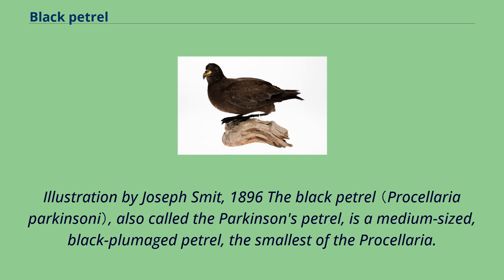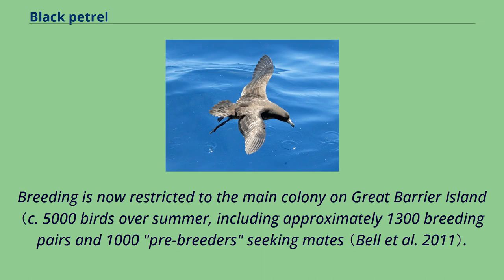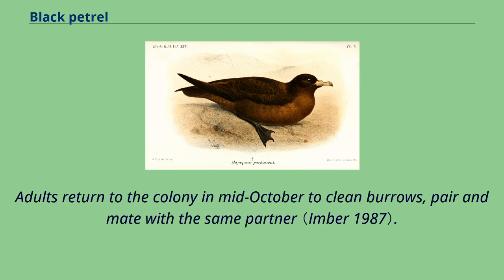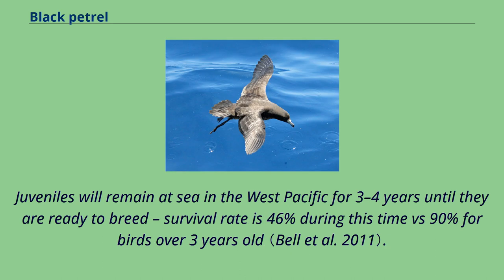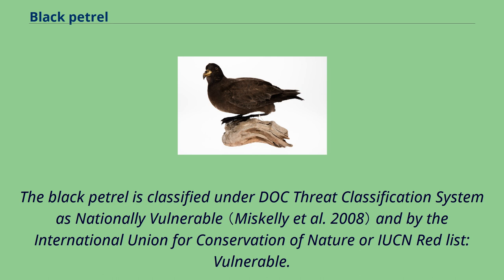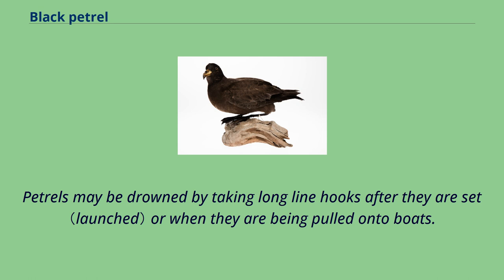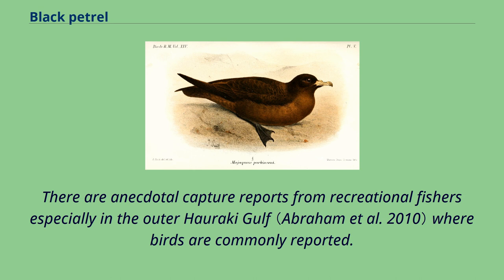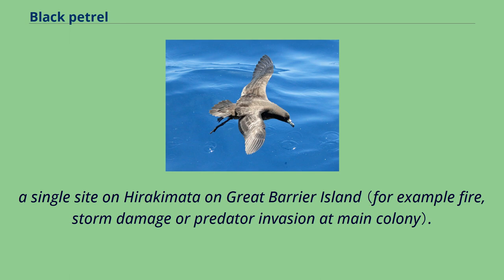Black petrel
Illustration by Joseph Smit, 1896 The black petrel （Procellaria parkinsoni）, also called the Parkinson's petrel, is a medium-sized, black-plumaged petrel, the smallest of the Procellaria.
The species is an endemic breeder of New Zealand, breeding only on Great Barrier Island and Little Barrier Island, off the North Island.
At sea it disperses as far as Australia and Ecuador.
The plumage of the black petrel is all black, as are its legs and bill except for pale sections on bill.
It is a medium-sized petrel （average about 700 g （25 oz） ）, with a wingspan averaging 110 cm.
It is endemic to New Zealand.
It was previously found throughout the North Island and Northwest Nelson in the South Island, but predators （feral cats, pigs） caused their extinction on the mainland from about the 1950s （Medway 2002）.
It is often seen in the outer Hauraki Gulf from October to May.
Breeding is now restricted to the main colony on Great Barrier Island （c. 5000 birds over summer, including approximately 1300 breeding pairs and 1000 "pre-breeders" seeking mates （Bell et al. 2011）.
There is also a small colony present on Little Barrier Island of c.
250 birds （Imber 1987）.
On track near Mount Hobson, Great Barrier Island, 2011 In addition to breeding birds, there are likely to be a further 6000 juveniles, pre-breeders and non-breeding birds at sea.
Black petrels may range from the east coast of Australia all the way to the coast of South America between Mexico and Peru and the Galapagos islands （Bell et al. In press B）.
Females and males forage separately and in different places – it is not known why （Bell et al. 2009, Bell et al. In press B）.
Birds forage much closer to the Hauraki Gulf over the summer and autumn while incubating an egg and raising a chick – mainly in the Tasman Sea and to the north-...